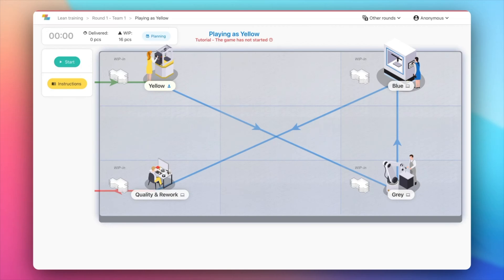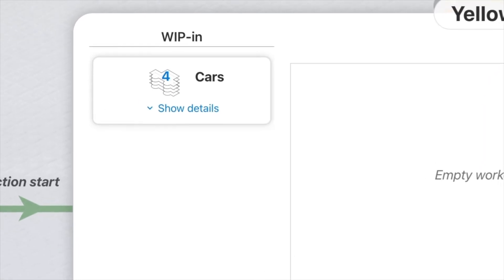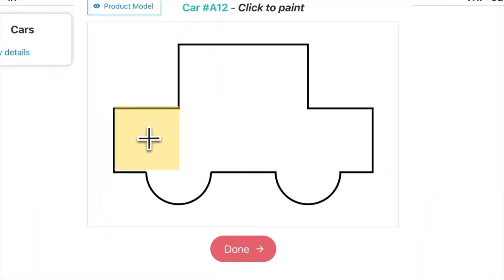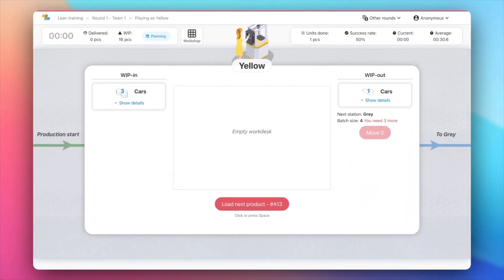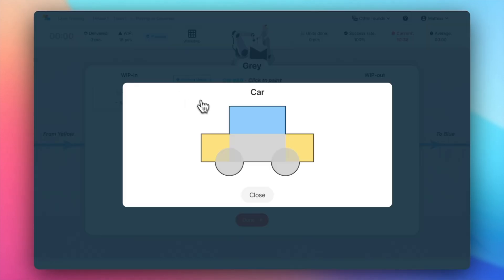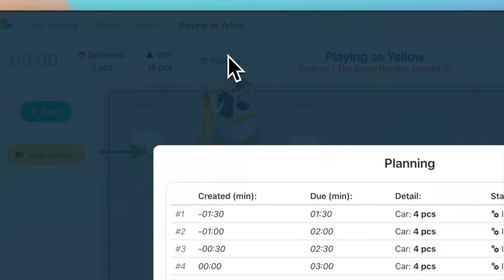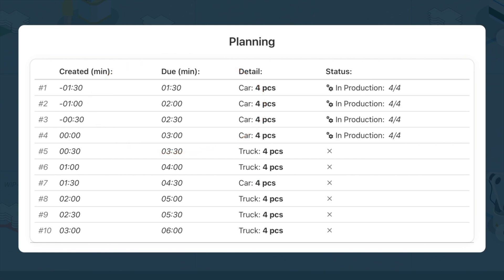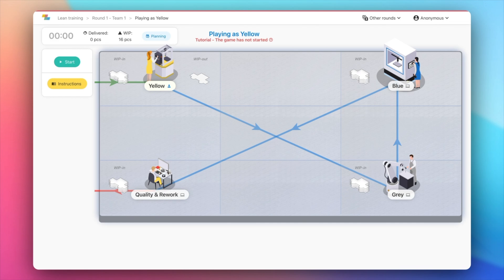Lean Game Guide: How to Play Zensimu's Lean Game - English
This guide provides a step-by-step approach to playing Zensimu's version of the Lean Manufacturing Game. This video is to be shown to participants before the first round of a game.

It is based on the default Lean Game rules but can still serve as an example for any custom scenario.

***About the Lean Game ***
The Lean Game is a game-based learning tool that simulates a workshop environment, where products are produced and delivered to a client. Participants actively experience how to enhance operations and the bottom line by applying Lean methodologies. As an organizer, you can effortlessly manage game sessions and invite participants.

 ***Lean Manufacturing Game Key Learnings  ***
✓ Spaghetti diagrams
✓Just-in-time and Kanban
✓ Reducing batch sizes
✓ Balancing Workload
✓ Self-inspection (Jidoka)
✓ Reducing change-over (SMED)
✓ Demand levelling (Heijunka)
✓ Mistake-proofing (Poka-Yoke)

***About the Lean Game by Zensimu ***
The Lean Game by Zensimu is an interactive educational tool designed to teach the principles of Lean Management and Six Sigma. It simulates a production environment where participants take on different roles within a workshop, aiming to produce and deliver products to the customer. Through this simulation, participants gain hands-on experience in applying Lean methodologies to improve operations and financial performance. As an organizer, you can effortlessly manage game sessions and invite participants.